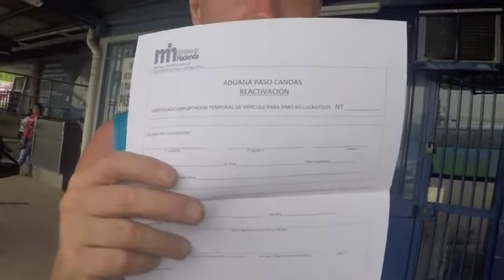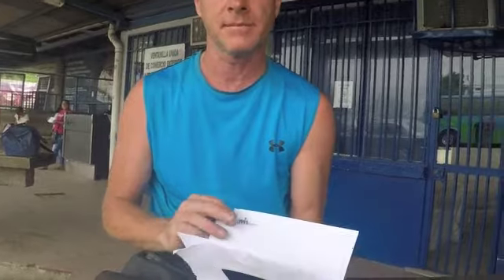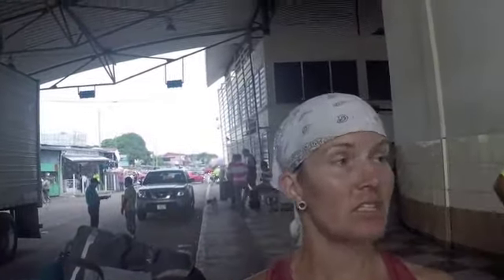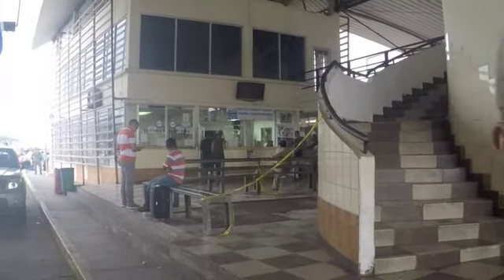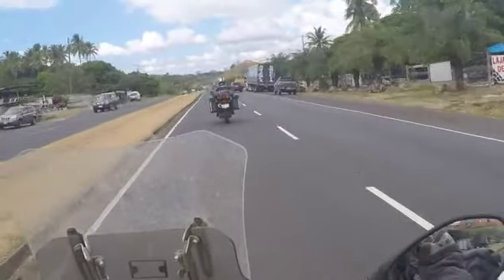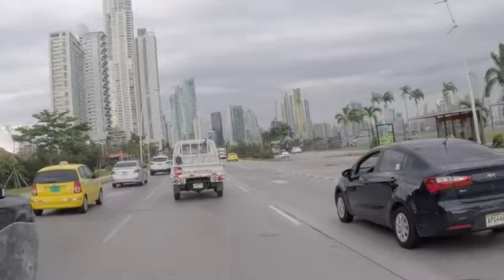Panama Border crossing "Panama, New Friends and Old"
Alaska, Canada, USA, Mexico, Central America and beyond